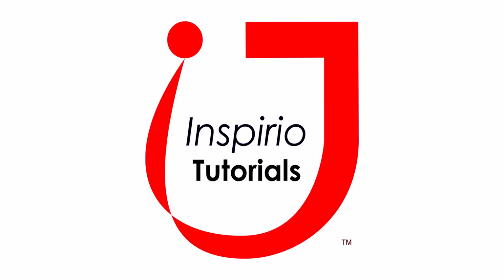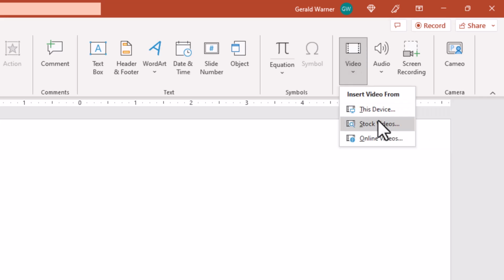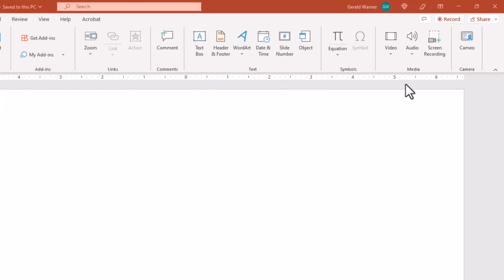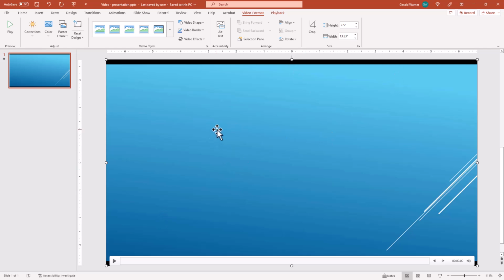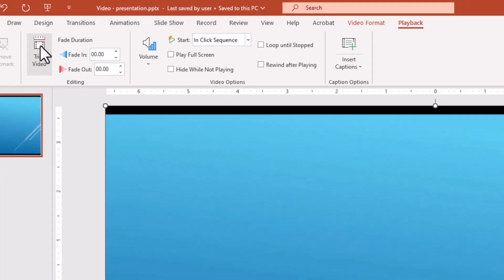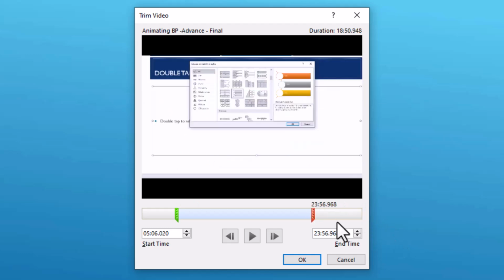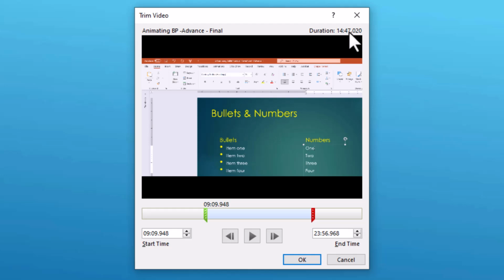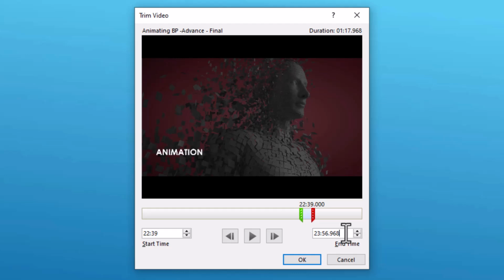How to Trim Video in PowerPoint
This short tutorial teaches you how to trim a video that you bring into PowerPoint.  This allows you to show just the part of the video that pertains to your presentation.